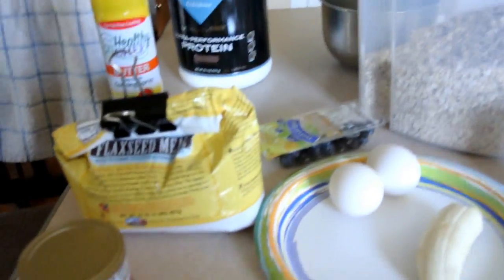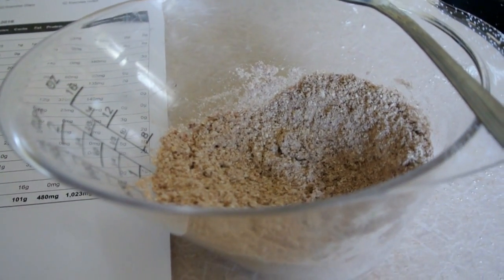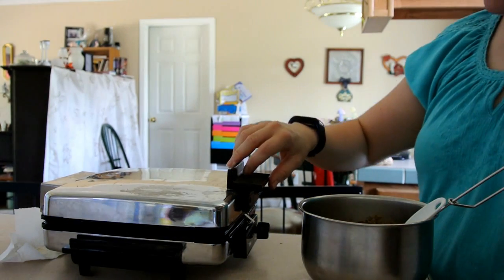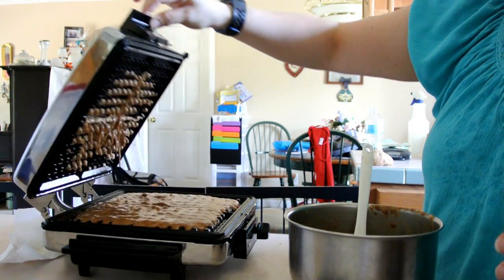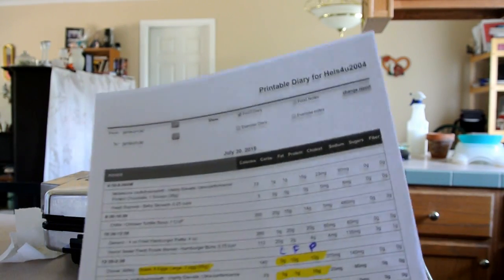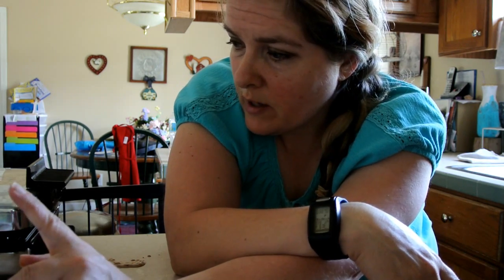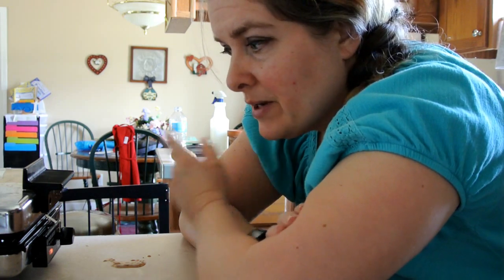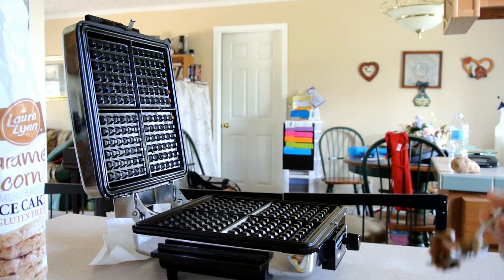Protein Waffle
I just wanted to share with you the way I do my protein waffles. It was very dense and filling.

Facebook - Being Transformed for Gods Glory